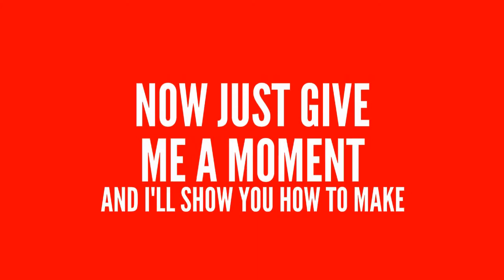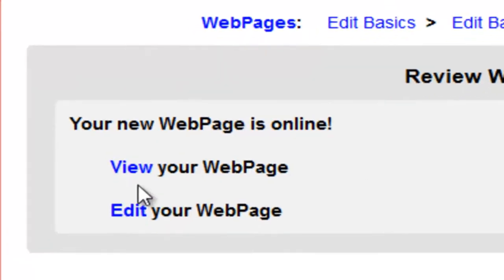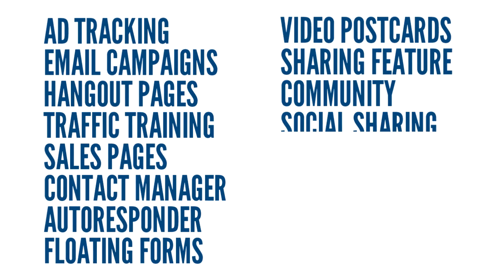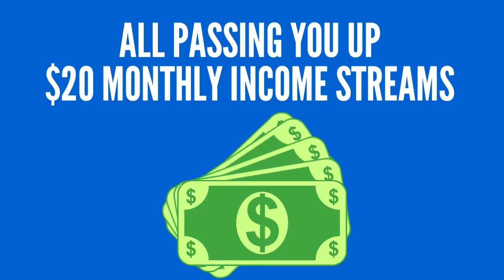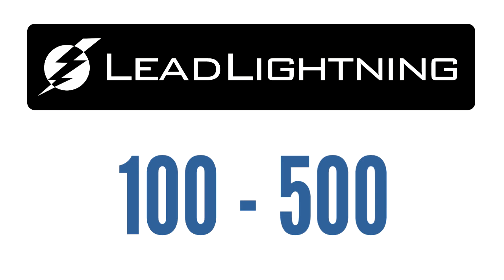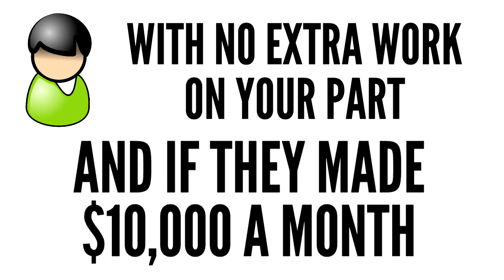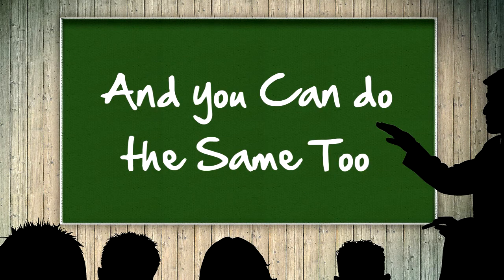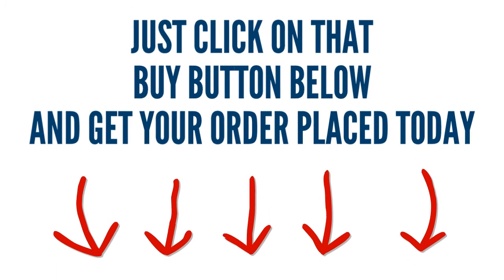Upgrade to Gold Membership